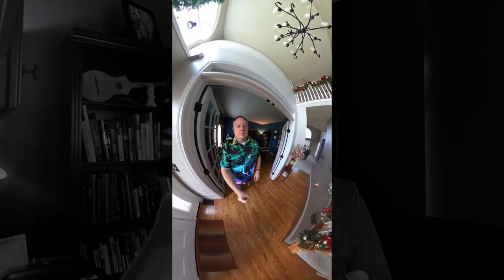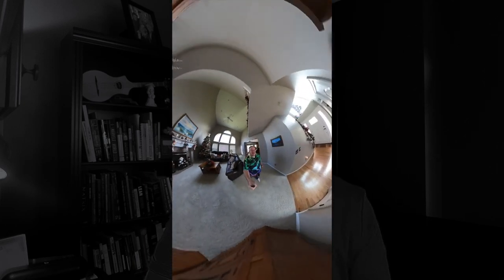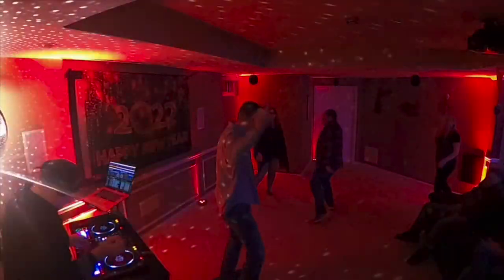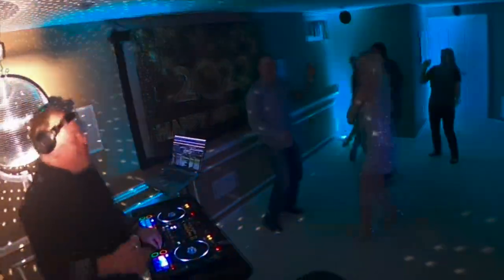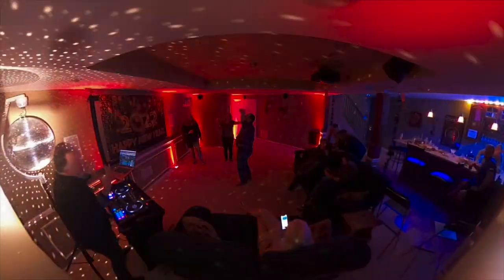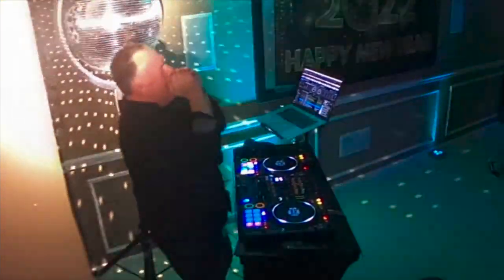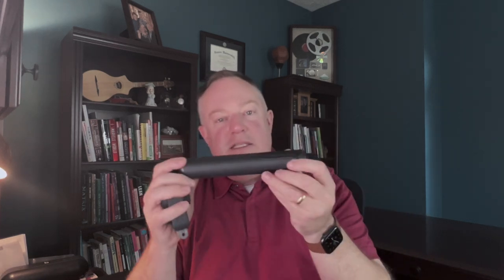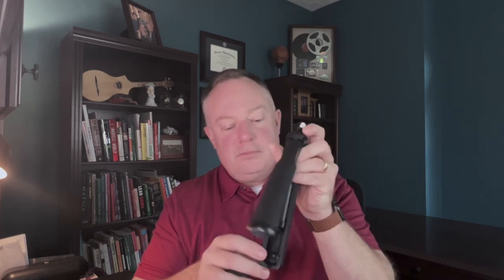New tools/ideas to improve DJ event+gig videos in 2022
I got some new toys for Christmas! I got a new iPhone and GoPro Max to help me up my video quality and content for events that I DJ at. The iPhone will help me with wider angle lens footage from behind my DJ booth, and the GoPro Max allows me to do either SUPER wide angle footage, or dope 360 shots and pans!

Wanted to share in case it gives you ideas!